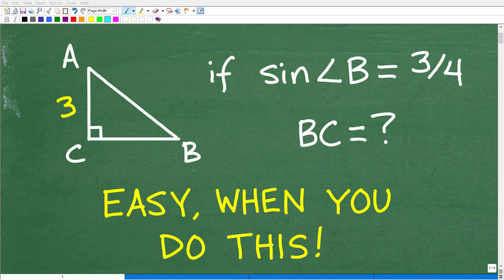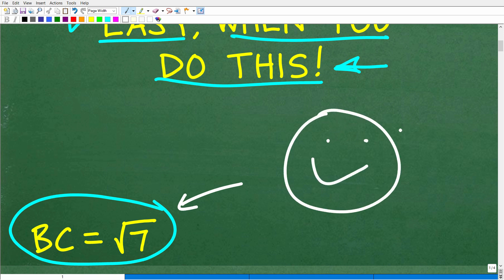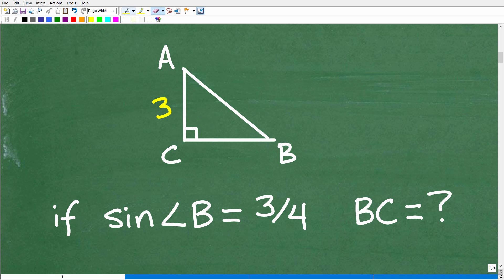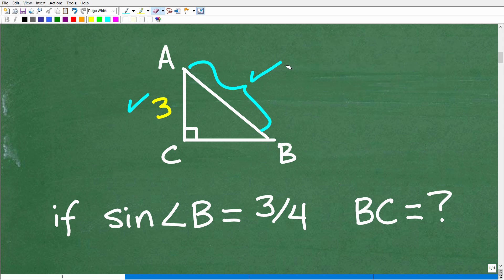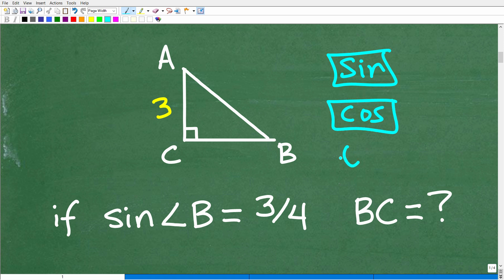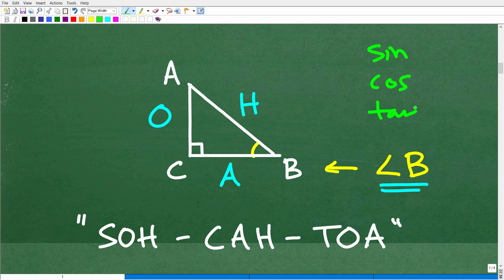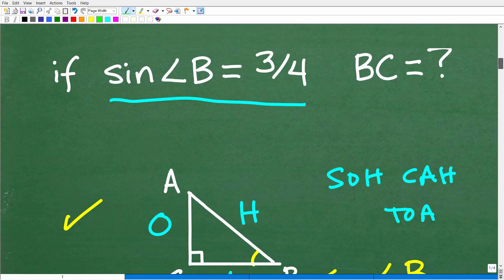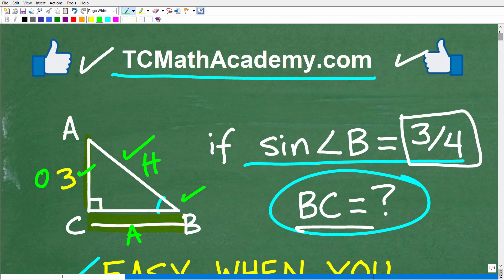Solving this Triangle Problem is EASY when you do THIS!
How to solve a triangle problem using trigonometric ratios and the Pythagorean Theorem.